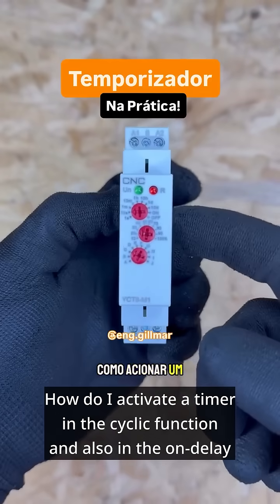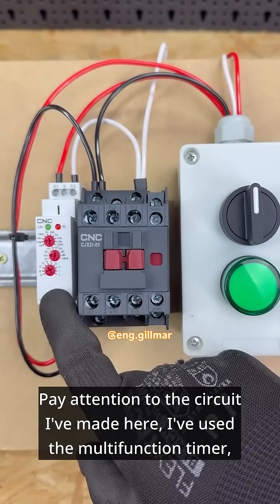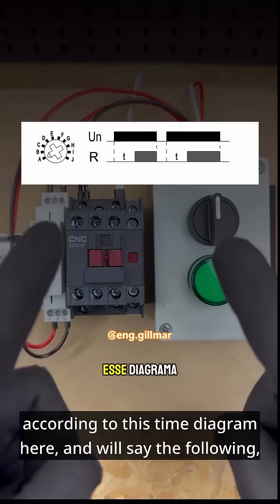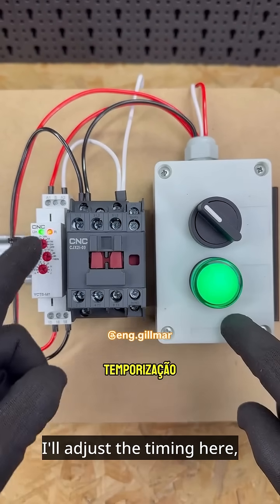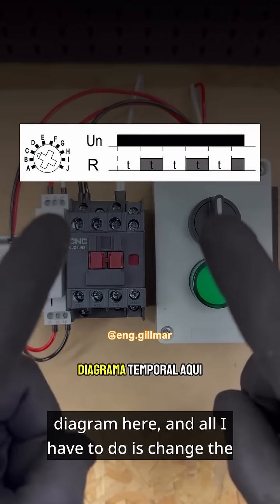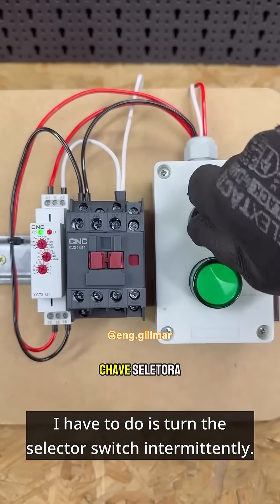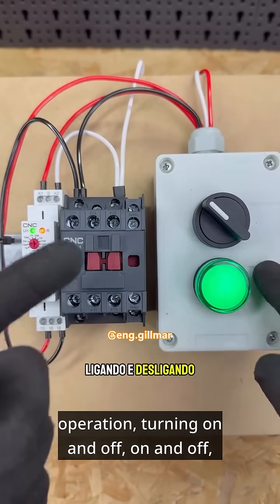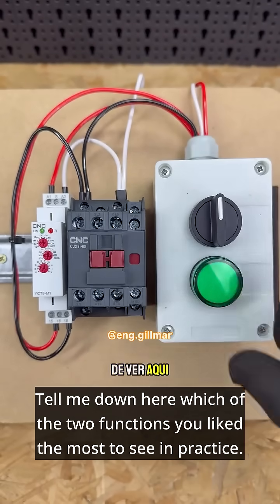YCT8 Multifunctional Timer Relay Product review